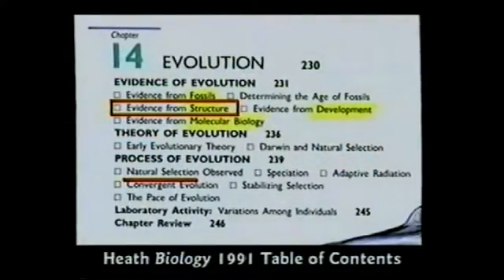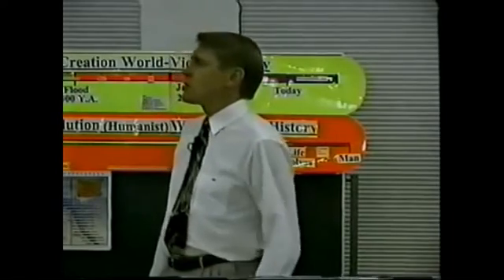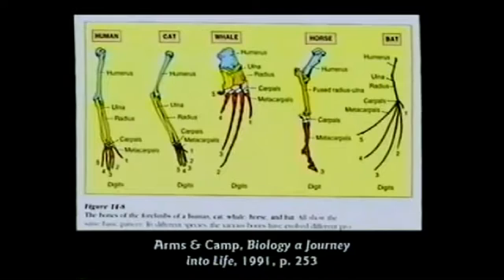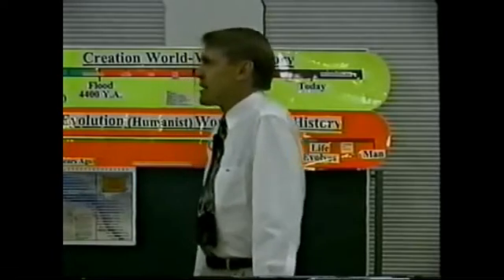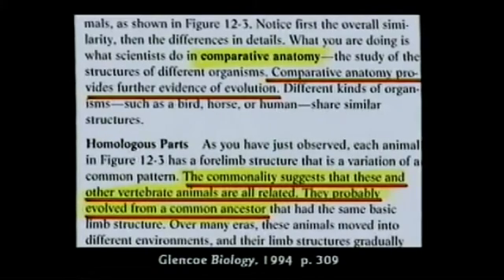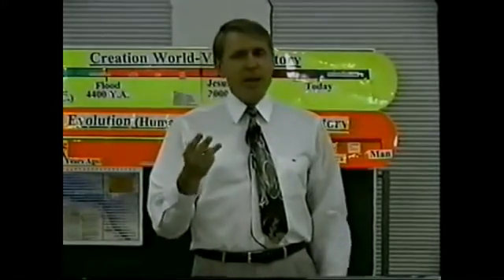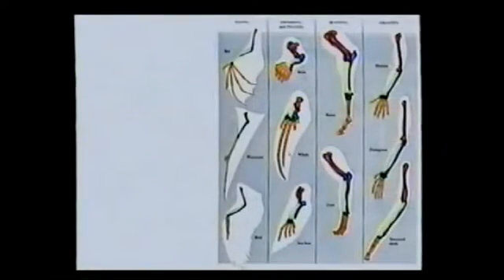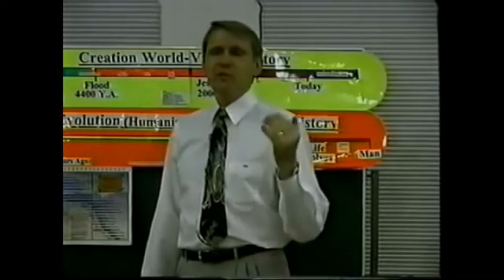Is Structure evidence for evolution - Kent Hovind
This clip was taken from his CSE 102 sessions.